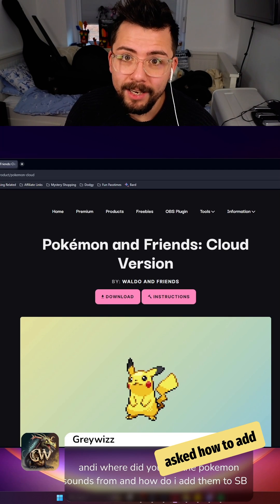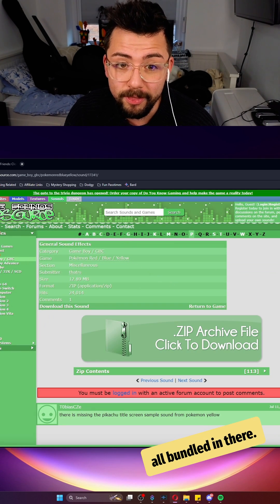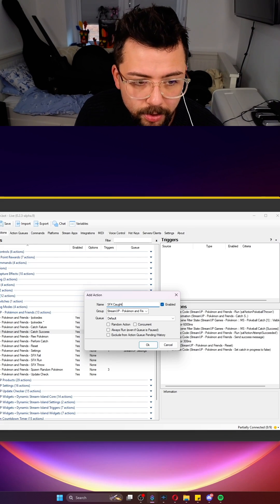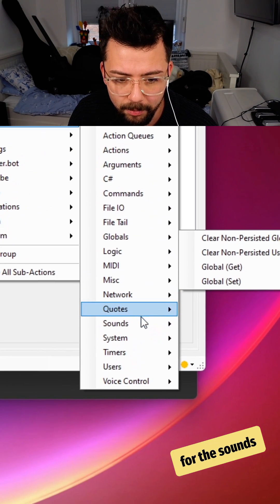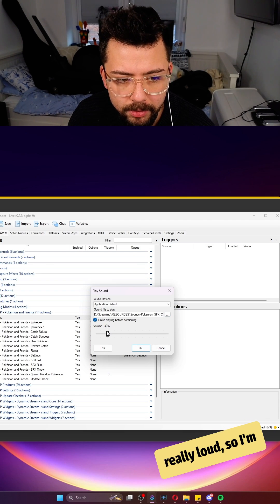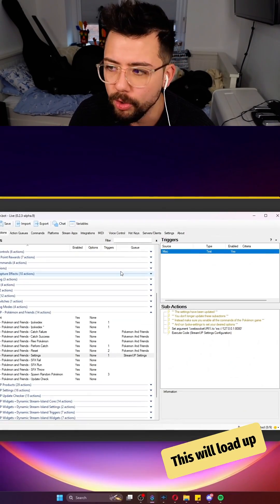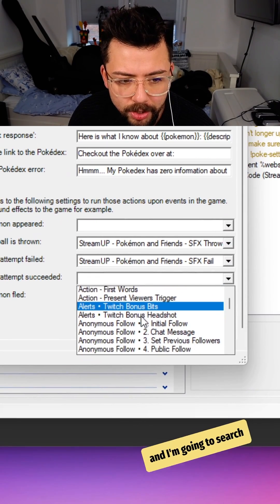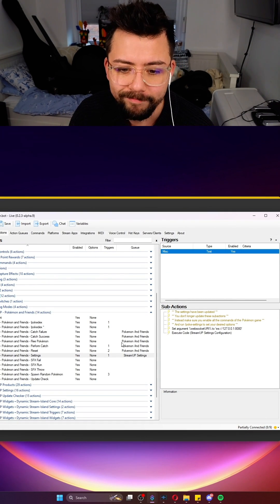Adding Sound Effects To Pokemon And Friends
Ready to level up your Pokémon and Friends game on StreamUP? In this quick tutorial, I'll show you how to add engaging sound effects, making the game more interactive and fun for your viewers.

Upgrade Your Streams!

Tools I Can’t Create Without!